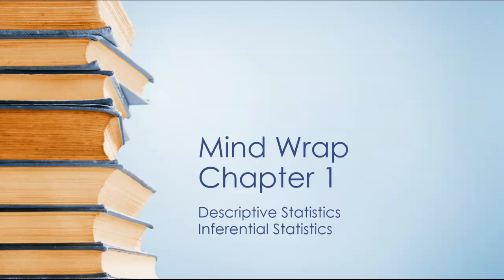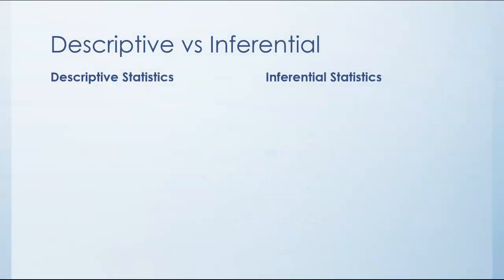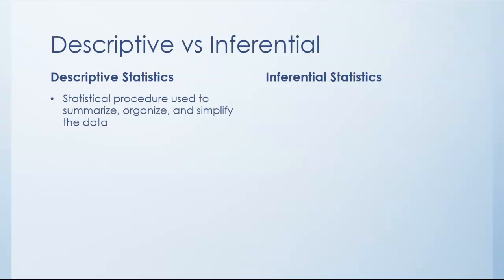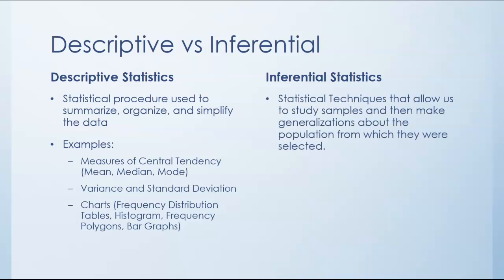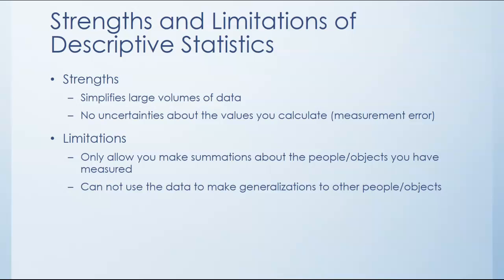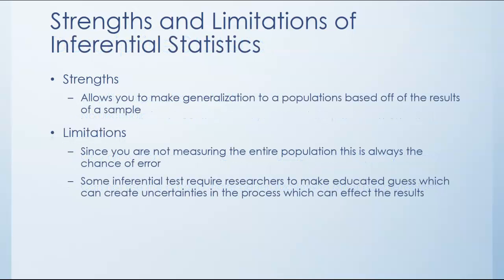Mind Wrach Ch 1: Descriptive and Inferential Statistics